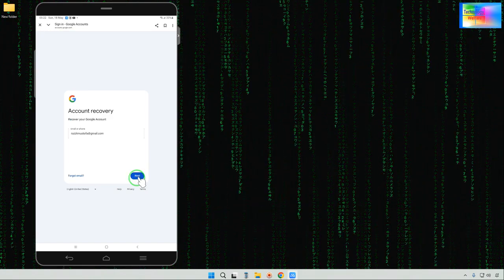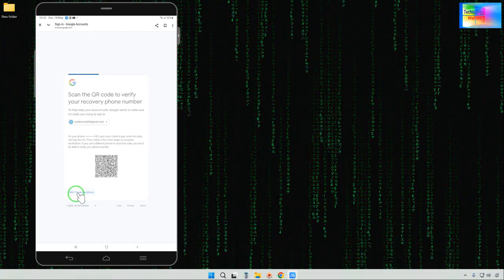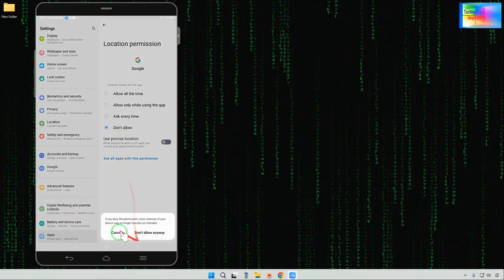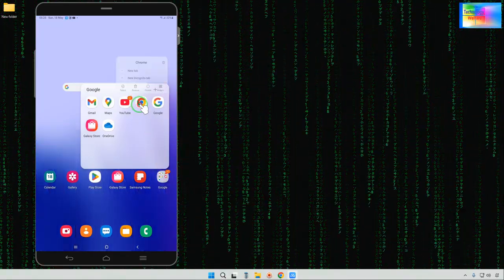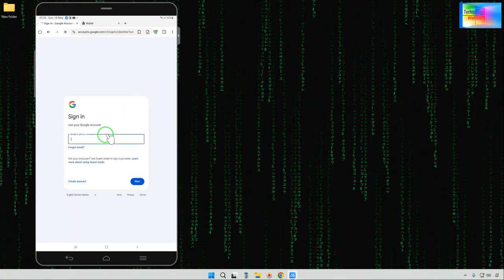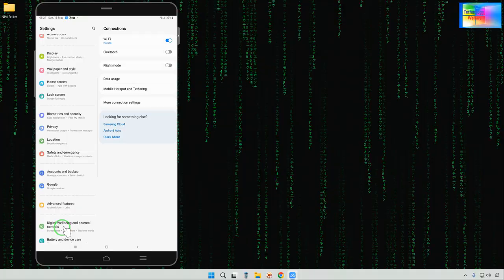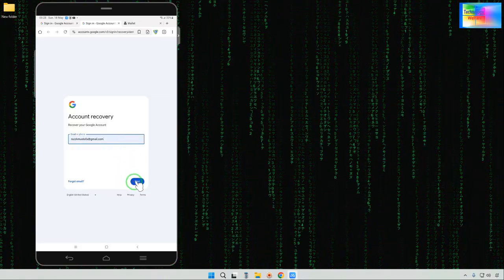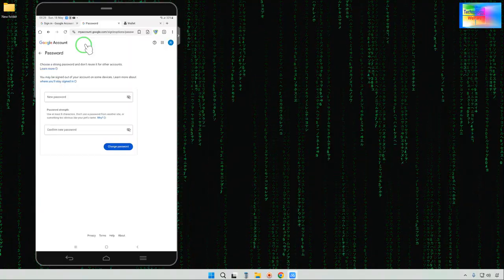Unlocking Gmail: How to Recover Your Password Without Email or Phone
Our step-by-step instructions provide clear and effective methods tailored to various platforms, allowing you to navigate the recovery process with ease. Whether you're locked out of social media, banking, or other essential services, this guide empowers you with the knowledge to overcome common obstacles and restore your access.
🔒 How to Recover Your Password Without Email or Phone | Step-by-Step Guide (2025)

Forgot your password and don’t have access to your recovery email or phone number? No worries! In this video, I’ll show you how to recover your account password using alternative methods that actually work in 2025.

✅ What You’ll Learn in This Video:

How to recover your account without email or phone

Using identity verification methods

Answering security questions (if set up)

Tips to increase your chances of account recovery

How to protect your account going forward

📌 This method can work for Google, Gmail, Facebook, and more — depending on your account setup.

📢 Need extra help? Drop your questions in the comments — I’m here to help.